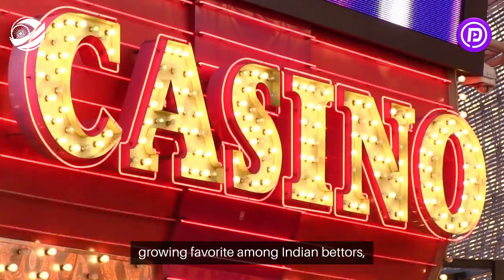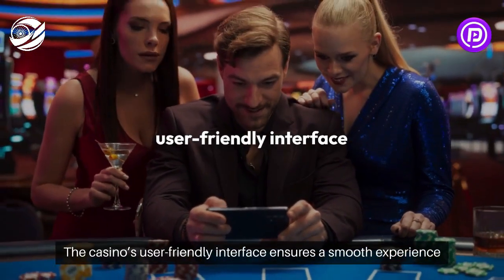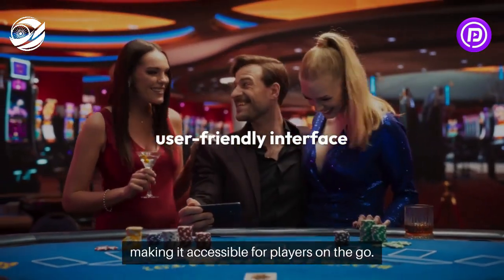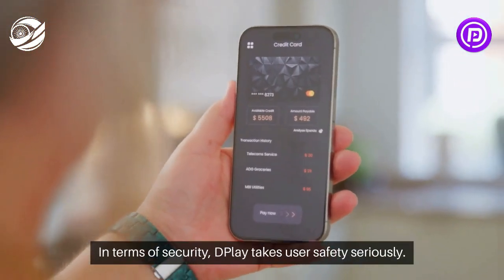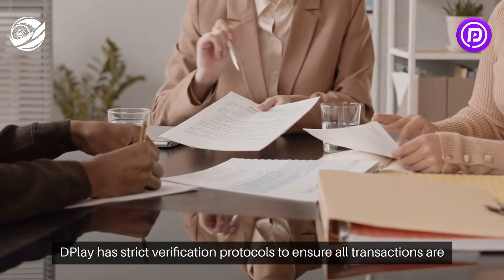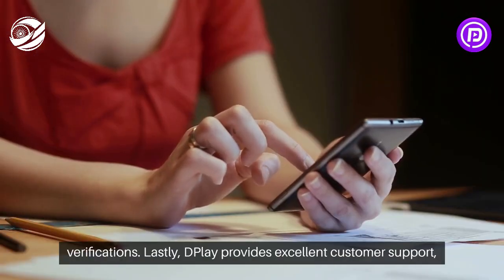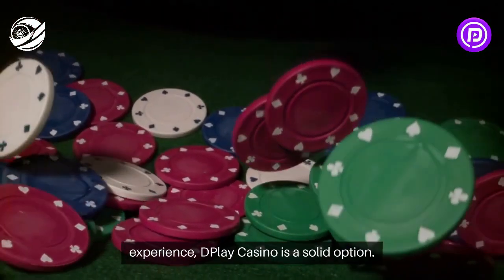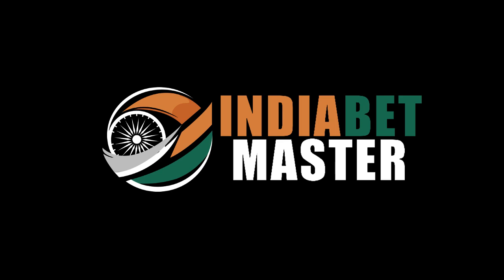DPlay (डीप्ले) India 2024 Introduction Video - India Bet Master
*IndiaBetMaster.com - DPlay India Brand Review*

An exclusive peek into DPlay India aimed specifically at the Indian user, and provides all the answers to the burning questions you may have before putting a bet on DPlay India.
What is DPlay? what is DPlay customer care number? do they have an app, and how to download and login to DPlay app? DPlay meaning, and much more. Please visit our brand review article using one of the links below (English or Hindi) for a comprehensive guide.